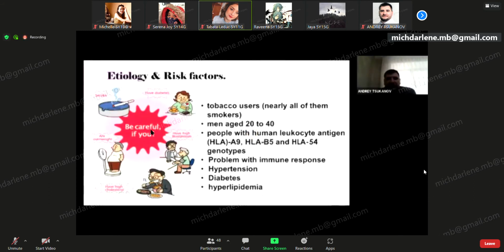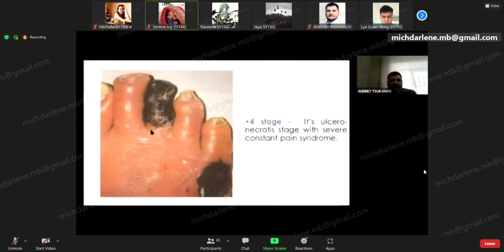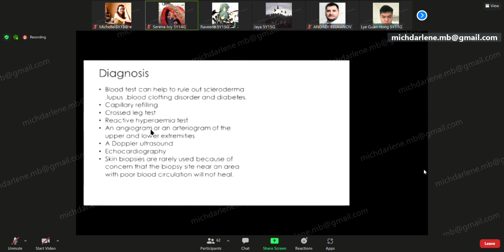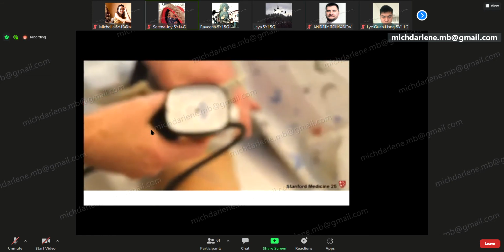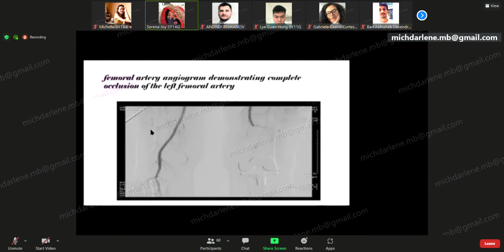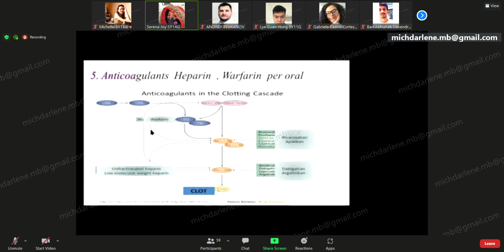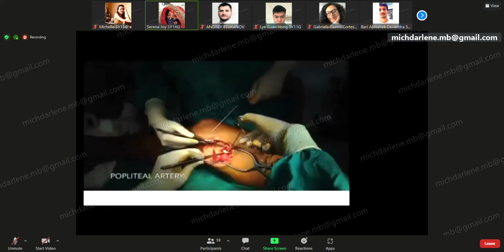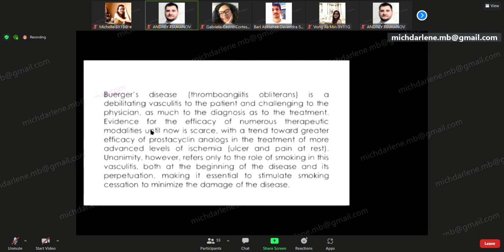Hospital Surgery Thromboarteritis Obliterans Buerger's Disease